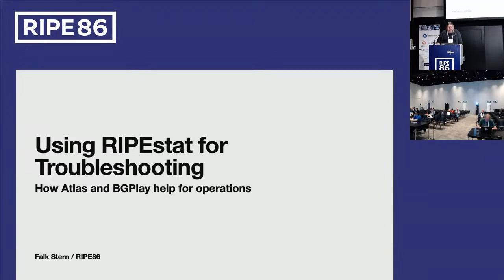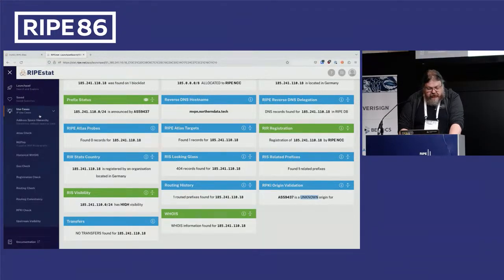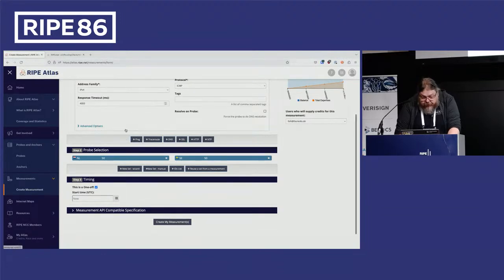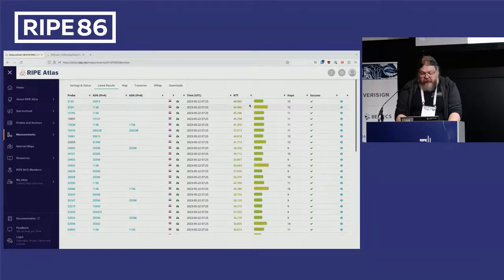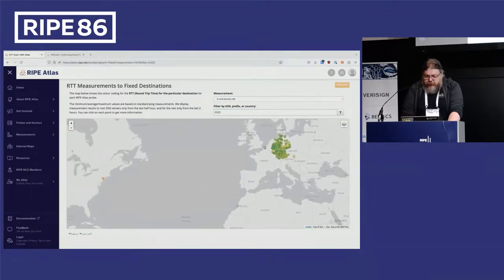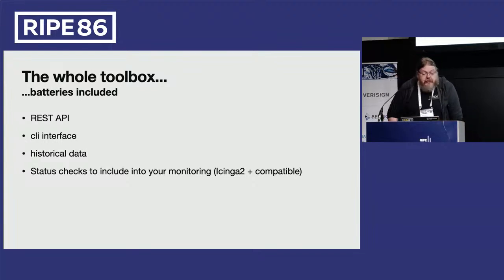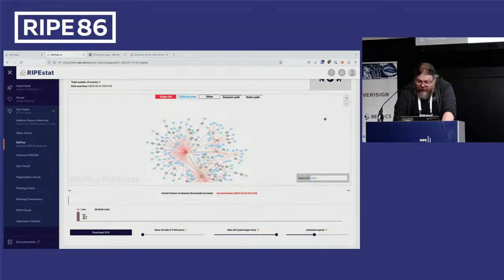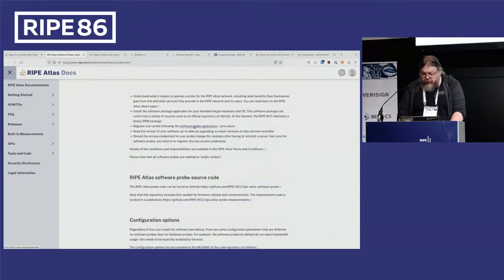RIPE 86 - Day 1 (Tutorial - Side Room)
RIPE 86 took place from 22-26 May 2023 in Rotterdam, the Netherlands. The presentation archives are available at: